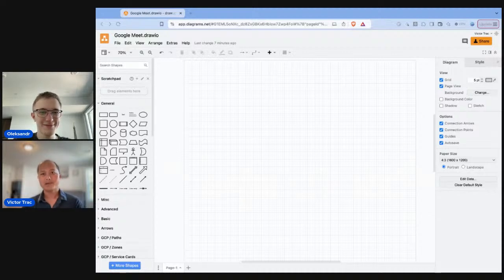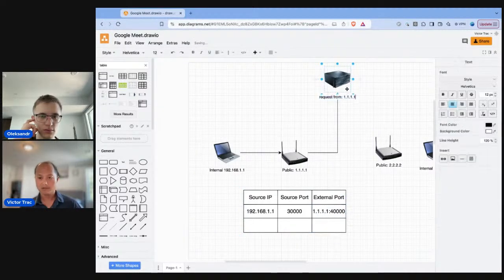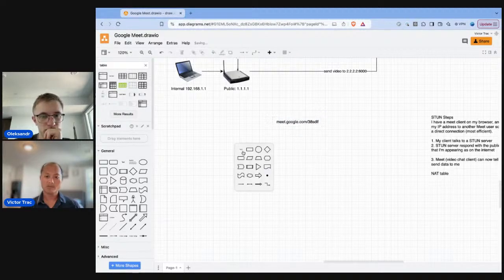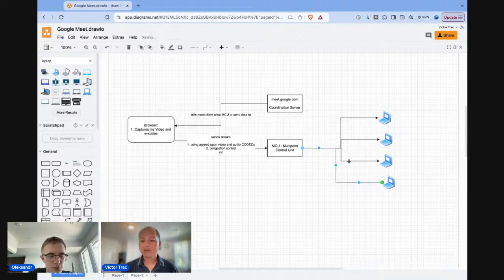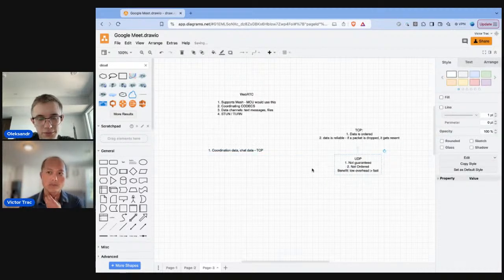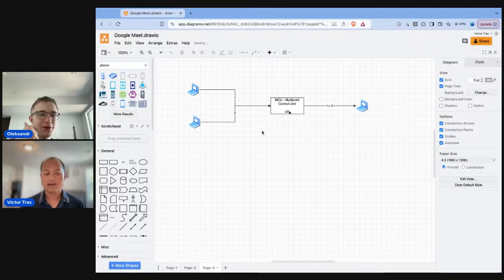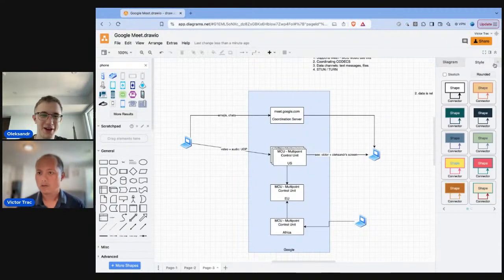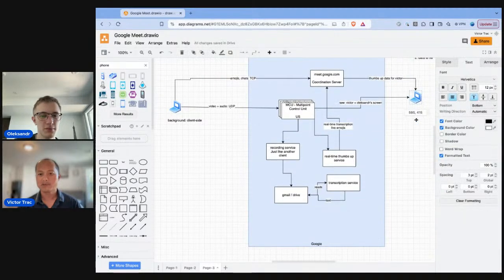How To Build Google Meet From Scratch - System Design Series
Join us for an in-depth exploration of the architecture behind Google Meet, one of the most popular video conferencing platforms in the world. By the end of this event, you'll have a solid understanding of how Google Meet operates behind the scenes, empowering you with the knowledge to design systems capable of handling real-time video communication, scalable infrastructure, and seamless user experiences.

Topics we will cover:
* Real-Time Video and Audio Streaming
* Scalability and Multi-Participant Management (for multiple users i.e. 50+ people in a call)
* Screen Sharing
* Real-Time Chat, Reactions, and Meeting Controls
* Caption/Summary Generation